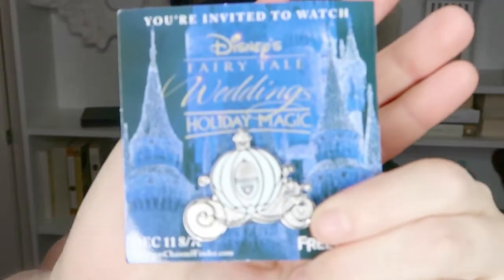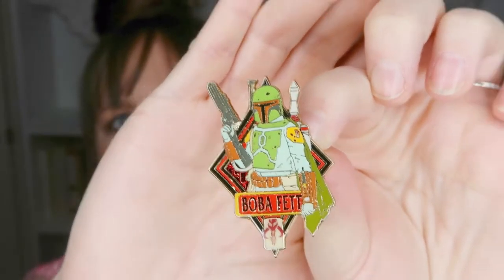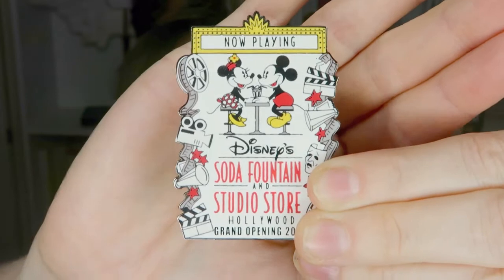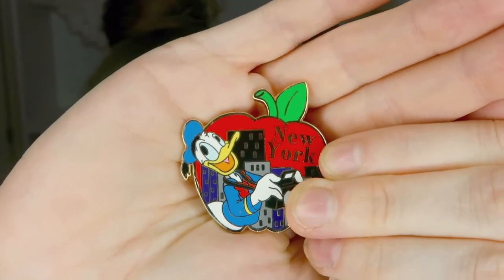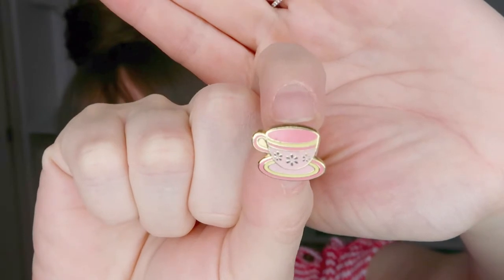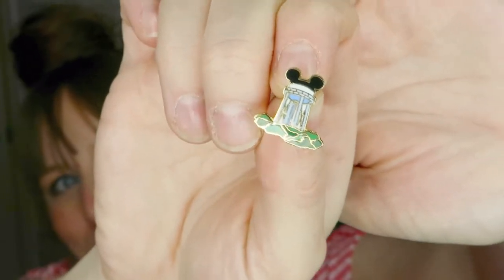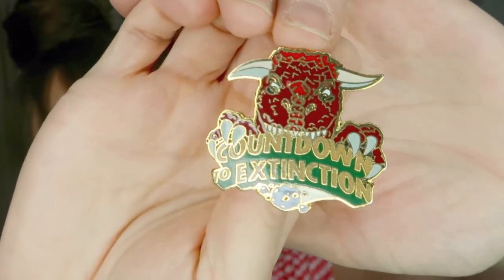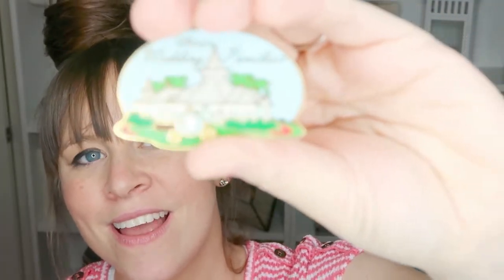ALL ABOUT DISNEY PIN TRADING | MY FAVORITE PINS // WDWGIRL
Sorry this was late, I had trouble uploading to youtube but got it figured out! Today we are talking all about Disney Pin trading.  This came as a request, so I will talk first about the "rules" and will follow with my favorite pins from my collection.